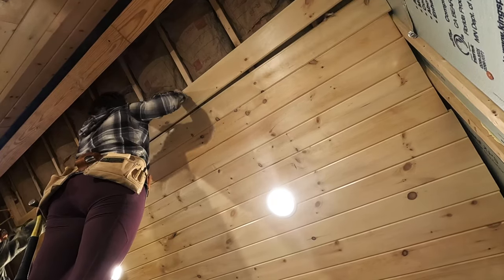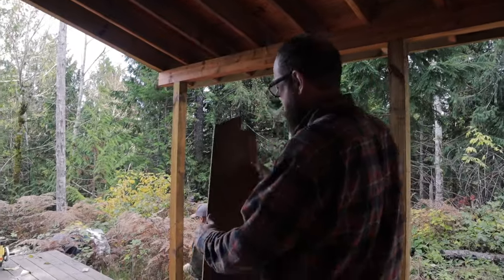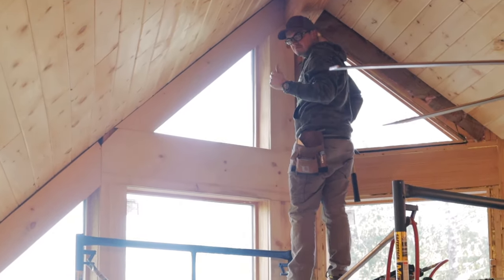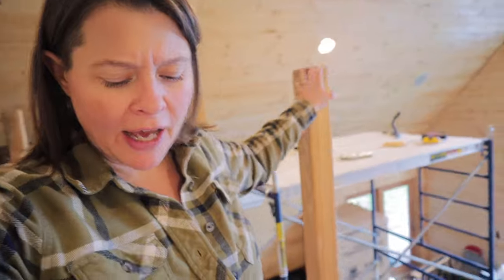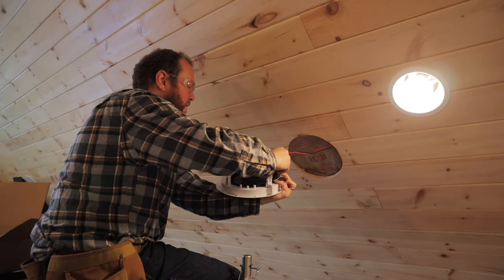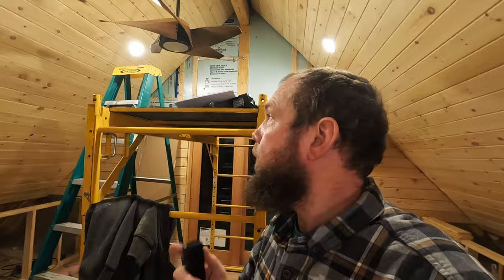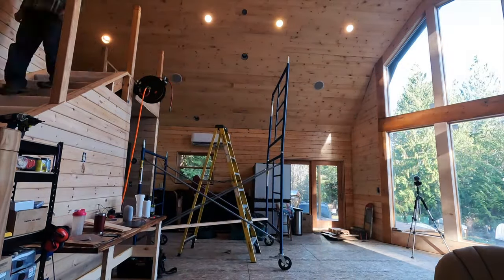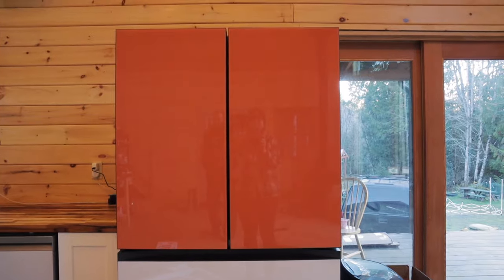YOU'LL probably HATE THIS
If you enjoy our content, please consider becoming a patron and supporting us on this journey.  You'll receive bonus content and get to follow along with our build in REAL TIME.

Buckle up because a LOT happens in this episode! Finishing the prowl front trim, installing our surround sound speakers, another ceiling fan, and the big reveal of our refrigerator colors!!

All that, and we still have time for a dance party in the mix. Say what??

Follow along as we continue to complete multiple projects on the build.

Unfortunately, some unforeseen events in 2020 that were completely out of our hands put a delay on our cabin kit being produced and delivered in the time frame we had originally planned.  While we could have just waited it out and pushed back starting on the build of our home, we decided to shift gears and change our course for the time being.  We purchased a 30 foot yurt, and will be setting it up as additional living space when we begin to build our cabin.

In the summer of 2021, we FINALLY moved to the Hood Canal so we could start the build of our future home.  While we are building our home, we are living in a camper trailer and the yurt that we built in the summer of 2020.  We hope to have our cabin kit home built by the end of 2023.  Just my husband and I are building the house.  We get help here and there from friends along the way and we do plan to get help on the roof but other than that we are doing it all on our own.